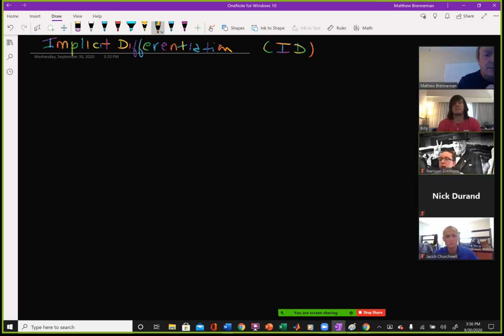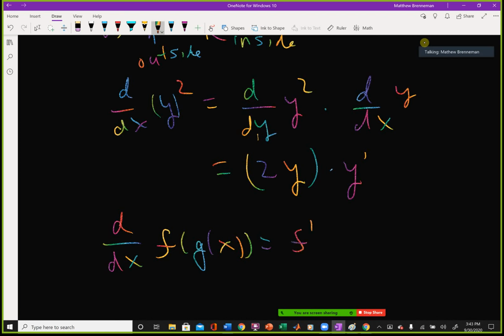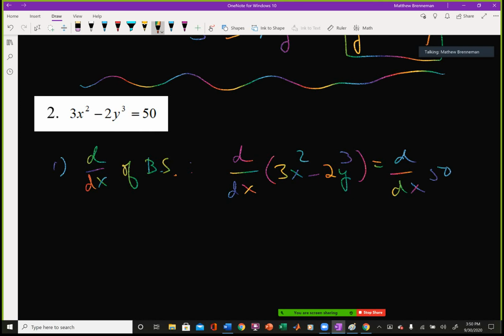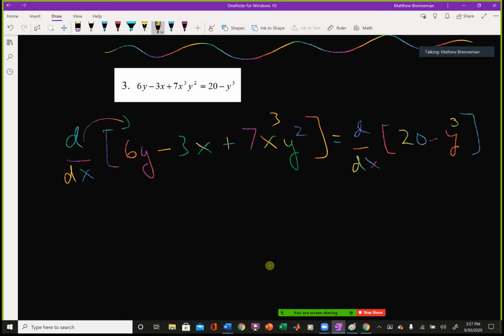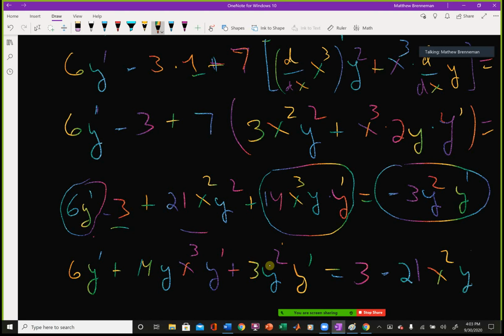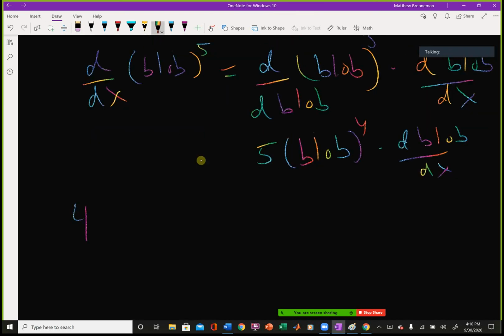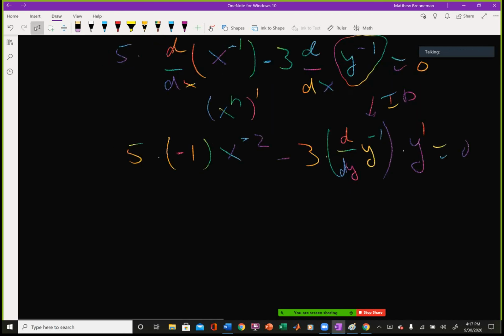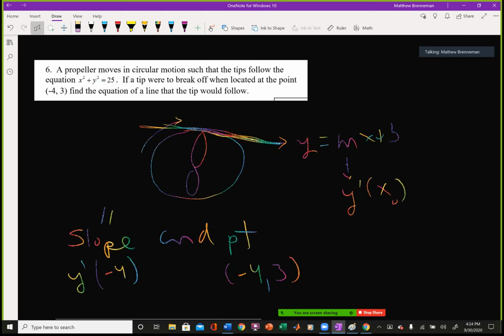Implicit Differentiation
MA 112 Wed Sept 30